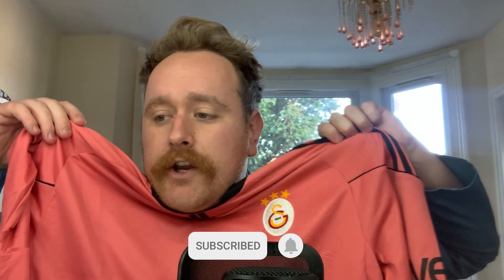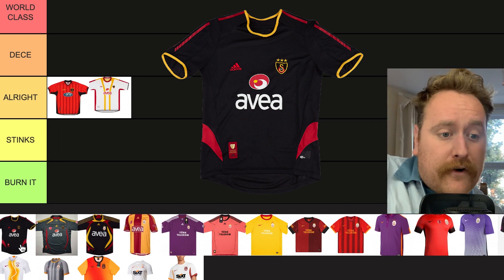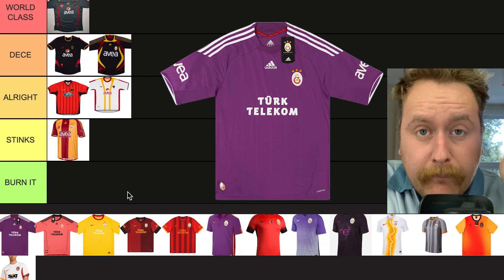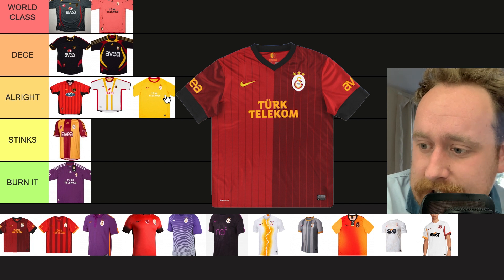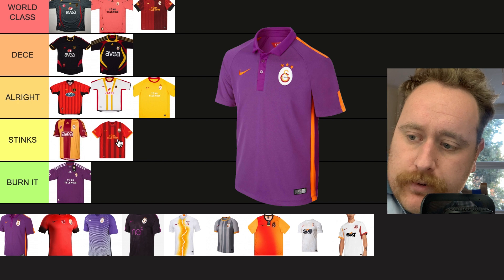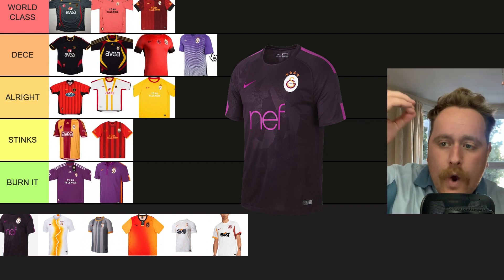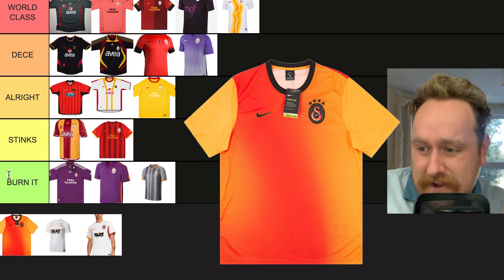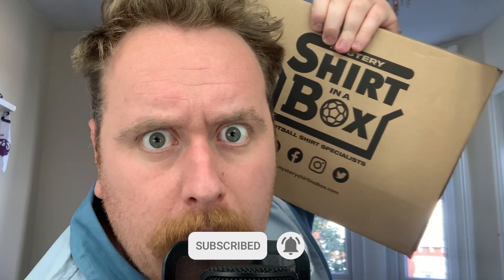THIS FOOTBALL MYSTERY BOX IS ELITE📦⚽| EPISODE 1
Right legends, I have decided to create a brand new series on the channel

I have signed up to pay £40 a month for a Mystery Shirt in a Box

Once a month I will be sent a completely random football shirt from a club or country from anywhere on planet earth

The shirt inside the box could be from any era which makes it so exciting and if you’re wanting to build your collection up, then what a class product to buy

Every month I am going to unpack a Mystery Shirt In A Box, whatever is inside (home, away, third or goalkeeper kit) I will put into a tier list of the greatest kits that club has ever released, so for example…

If I receive a 2010 Inter Milan away shirt, I will rank every Inter Milan away shirt from the last 20 years. I probably explained that like an idiot

SPOILER ALERT (DON’T READ BEYOND HERE)

This month I opened up the Mystery Shirt In A Box to find a 2010/2011 Galatasaray third shirt

As a teenager, I was obsessed with this shirt and even got myself a fake one whilst I was in Turkey when I was around 15/16

Galatasaray have had some iconic kits over the years and I was a huge fan of this third kit

Some of the Galatasaray third kits over the last few years have been a bit sketchy, but others are out of this world

If you’re a Galatasaray fan, which is your favourite third kit?

Hope you enjoy the video, thanks shaggers